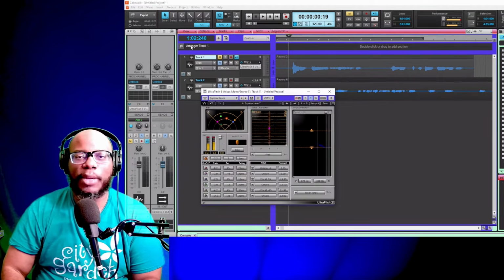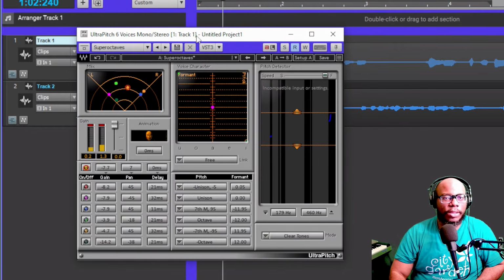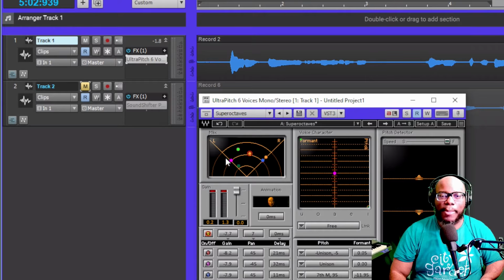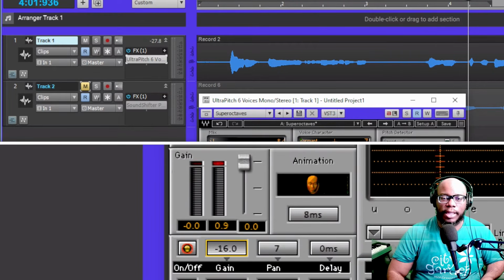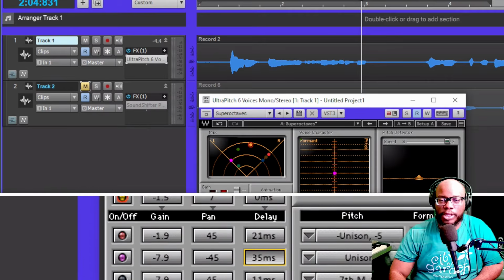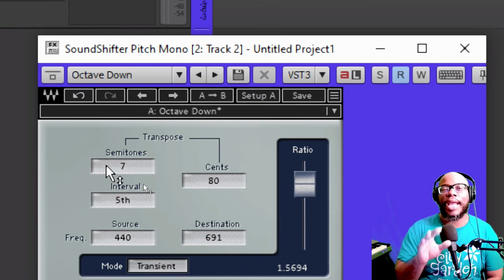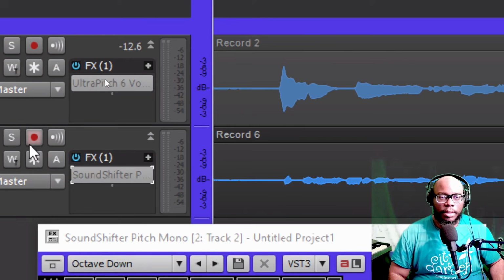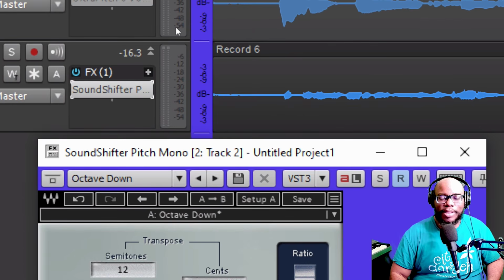Have You Used These Pitch Shifter Effects Before?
Have you used these two pitch shifter effects by Waves Audio in Cakewalk or you preferred DAW.  What other vocal effects plugins do you love to use in your vocal production and mixing?

✅ TOOLS & RESOURCES

In this video:

pitch shifter effects,pitch shifter plugins,harmonizing plugins,Cakewalk harmony,pitch shifting vocals,vocal production tips,voca effects in Cakewalk,Waves Audio subscription,waves ultrashift,waves audio cakewalk by bandlab,using waves plugins in Cakewalk,pitch shifter effects for beginners,vocal effects in Cakewalk by Bandlab,using plugins in cakewalk,pitch shift effect,vocal editing in cakewalk,mixing vocals in cakewalk by bandlab,pitch shifter plugin